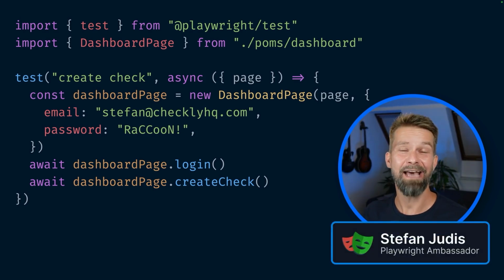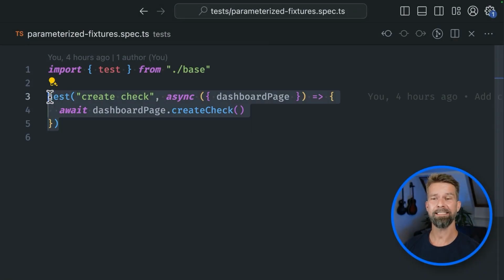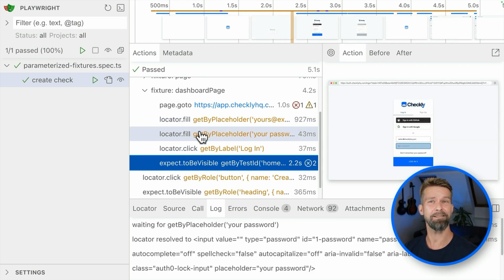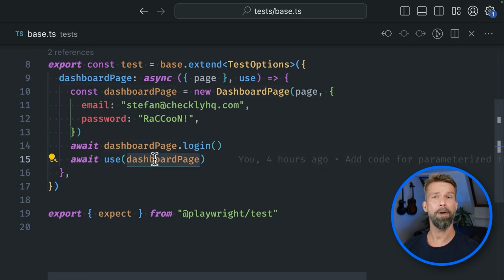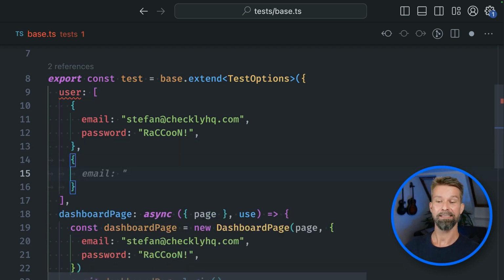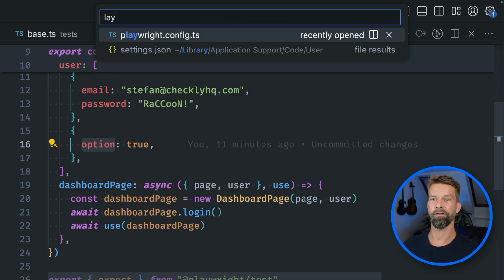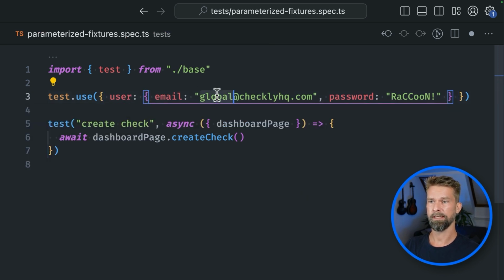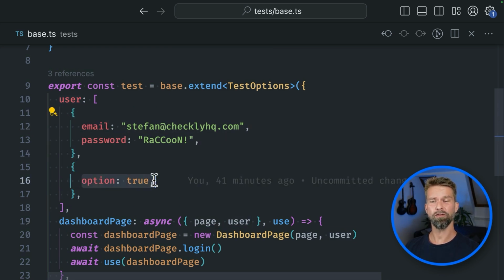How to parameterize and configure your custom Playwright fixtures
Join Stefan Judis in this Playwright tutorial, where he explains how to make your custom Playwright fixtures configurable using "option fixtures". Stefan briefly explains the fixture concept but then focuses on creating an option fixture configurable on a global, project, and spec file basis.

0:00 Intro
0:52 The problem — custom fixtures are not configurable
1:59 Custom fixtures explained
2:46 Provide configuration values via environment variables
3:07 Add a custom fixture option
4:13 Override the defined fixture option
5:53 Summary
6:18 Outro